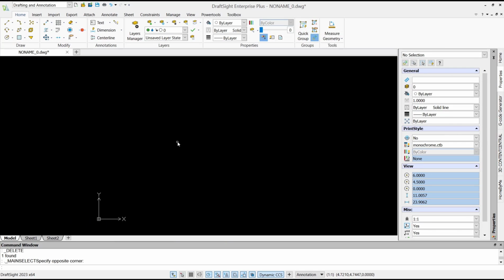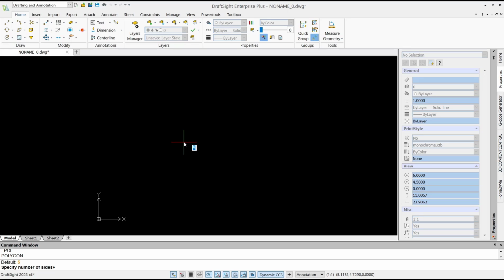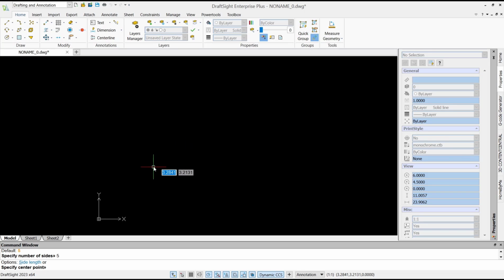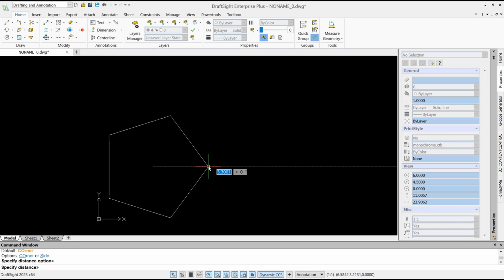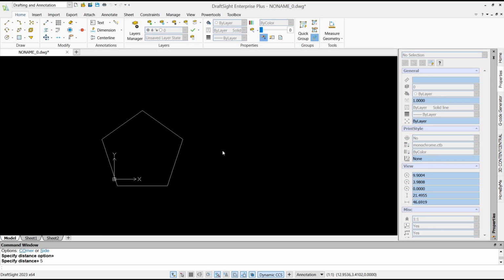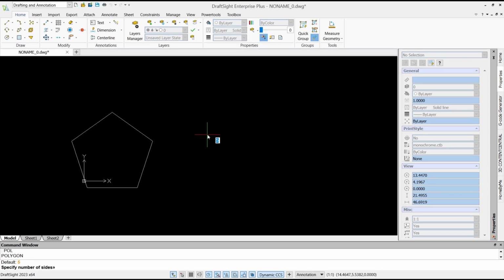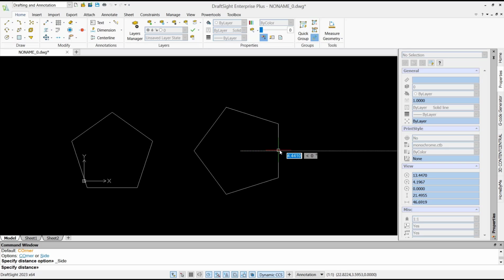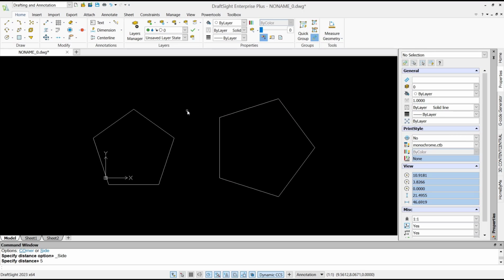Draftsight How To Draw Polygon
Learn how to draw polygons in DraftSight with step-by-step instructions and helpful tips. Improve your drafting skills and create precise shapes with ease using this software.